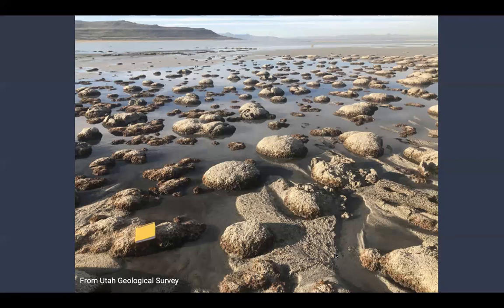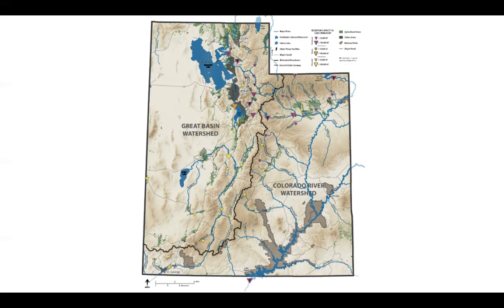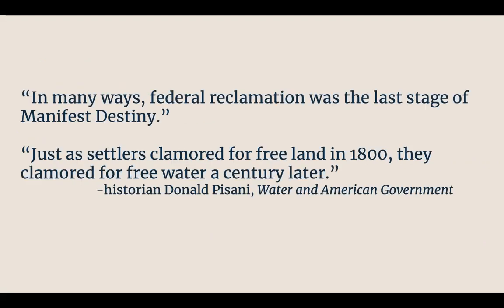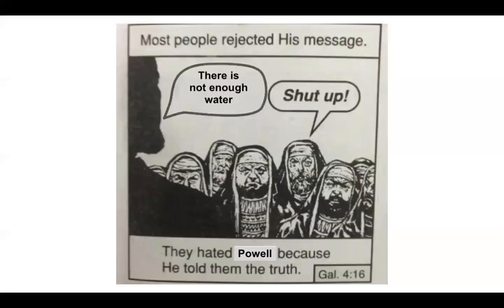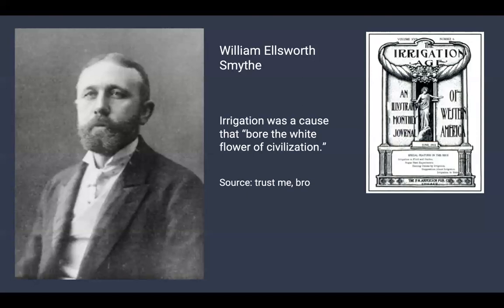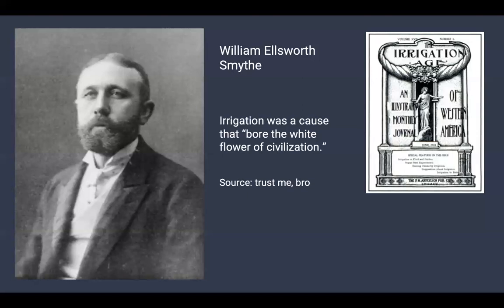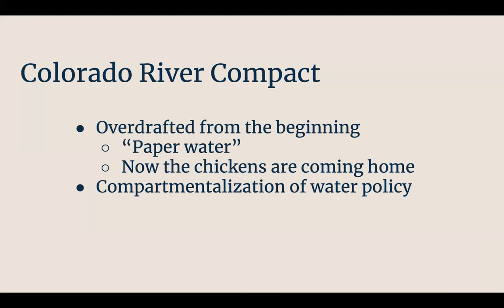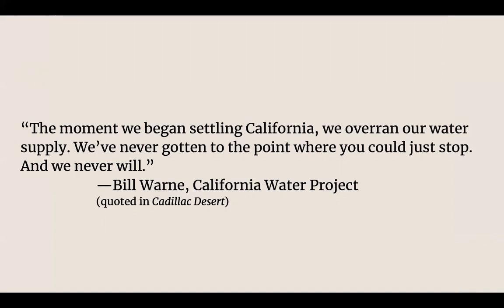Running Out of Free Water -- Presentation by Nate Housley, Save Our Great Salt Lake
Running Out of Free Water -- Presentation by Nate Housley, Save Our Great Salt Lake on September 14th, 2022 at Industry SLC.